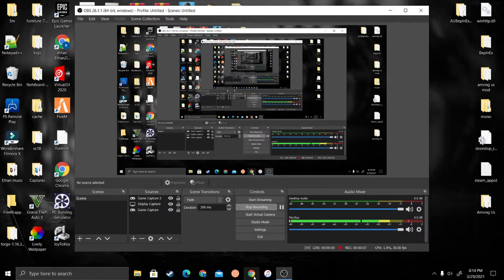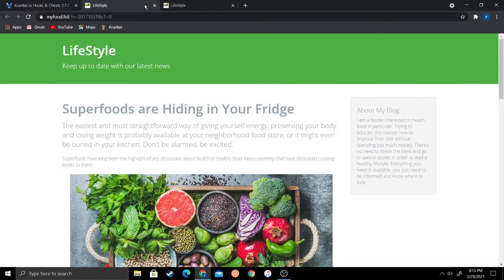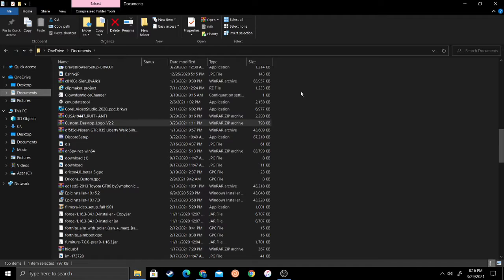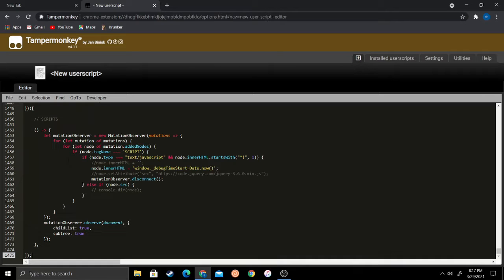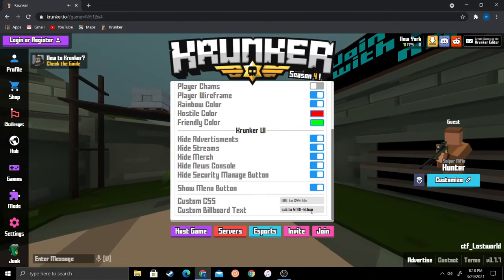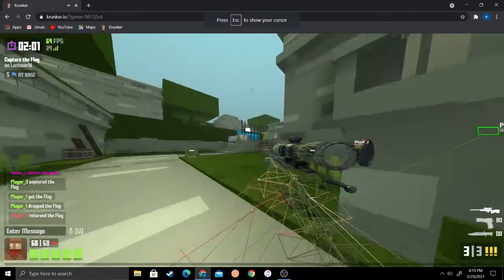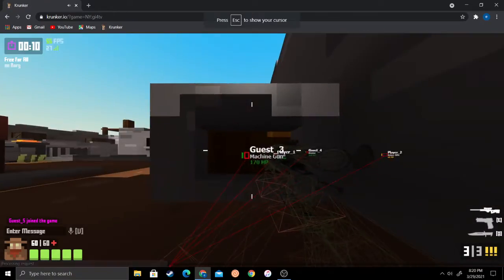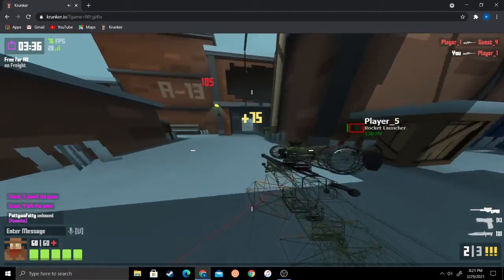how to get krunker hacks